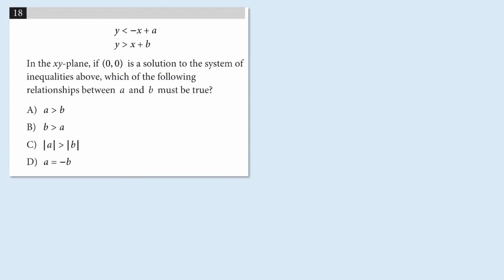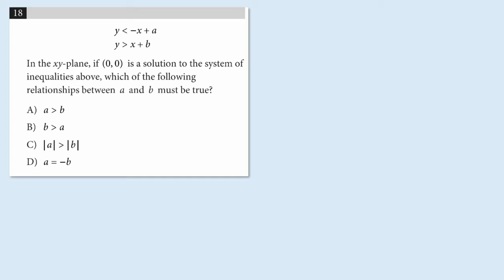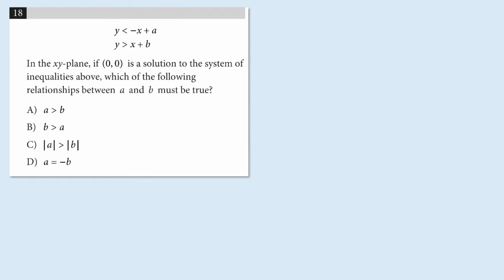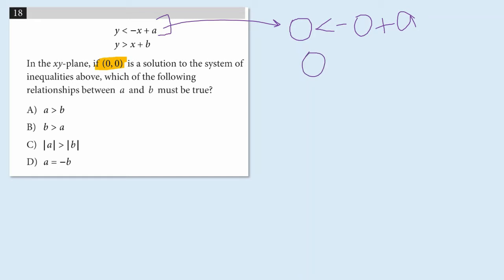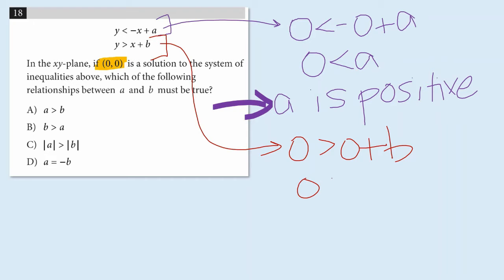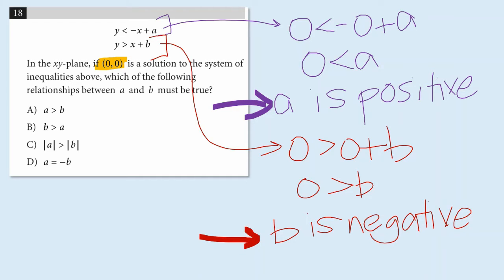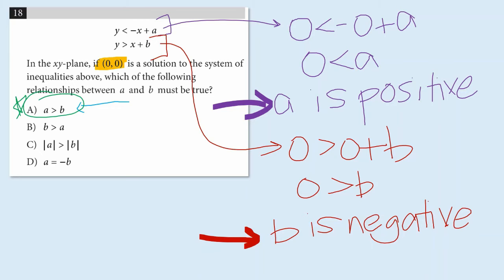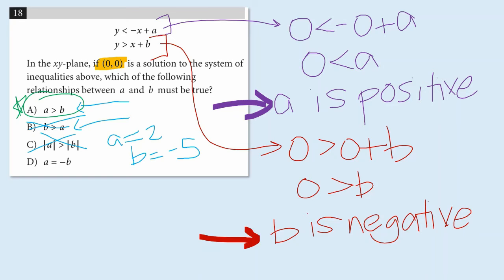Use the Clue! (SAT Math)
Clues in a multiple choice problem from the College Board contain key information for a straightforward solution. These strategies will help improve your scores on the SAT math test.